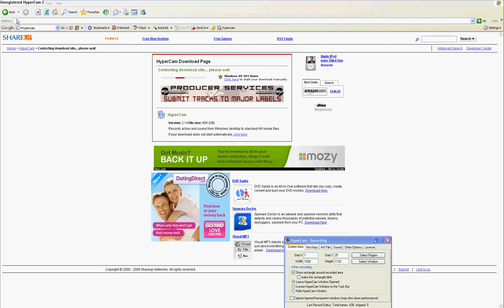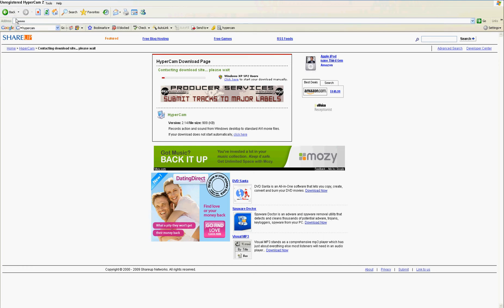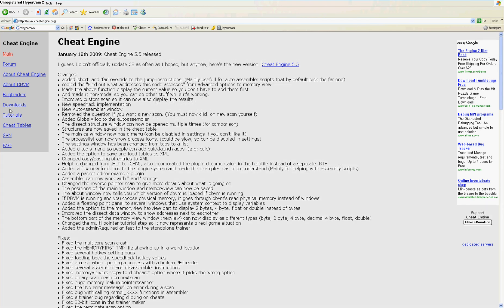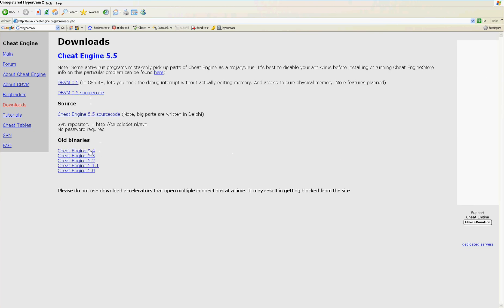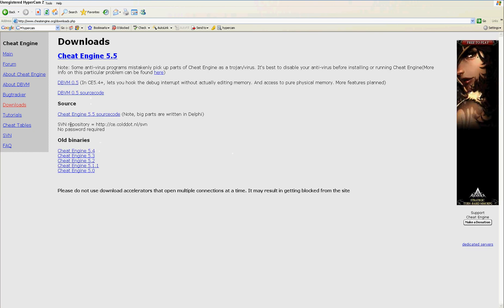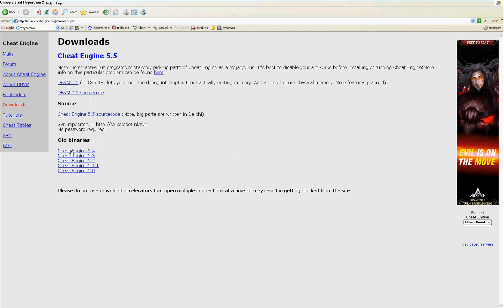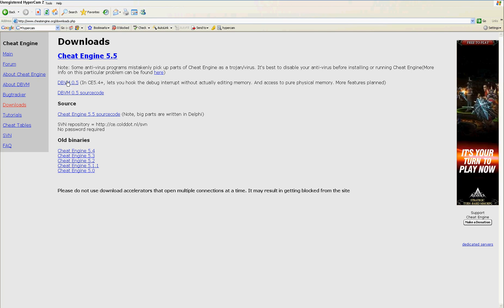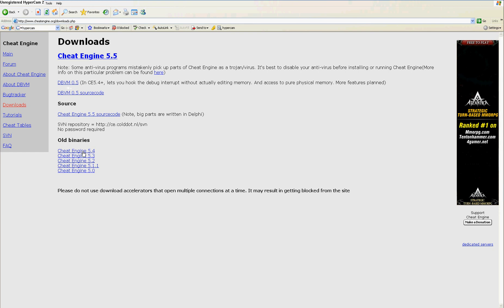how to get cheat engine 5 4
I will show you how to download cheat engine 5.4 and download it free